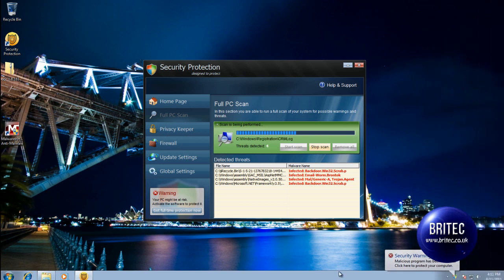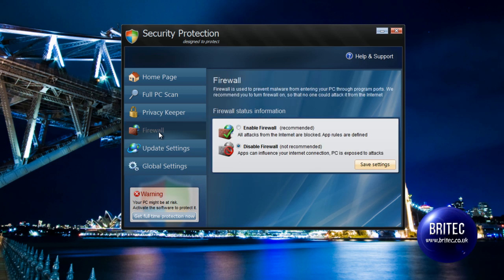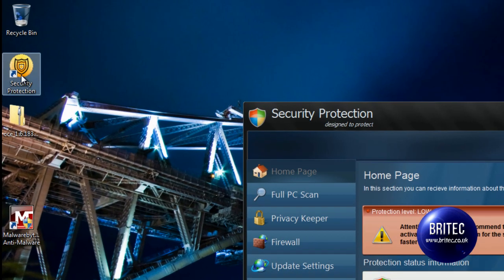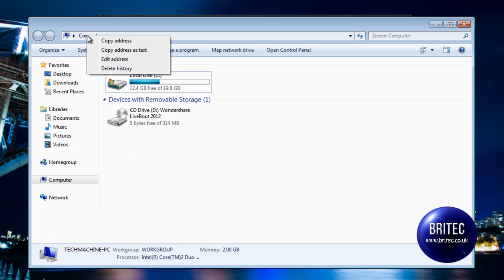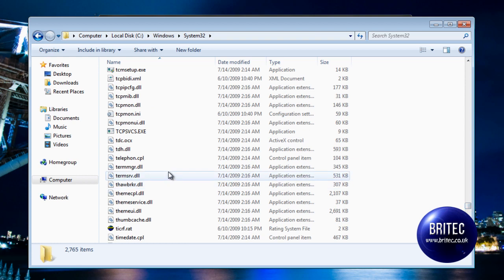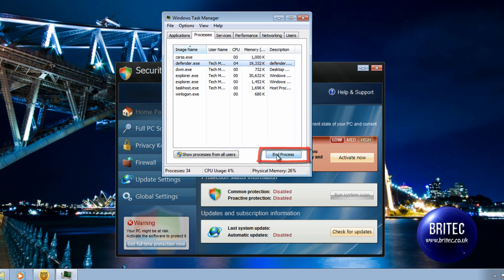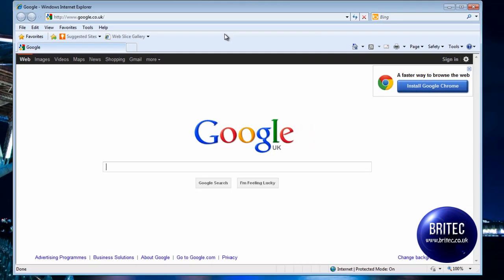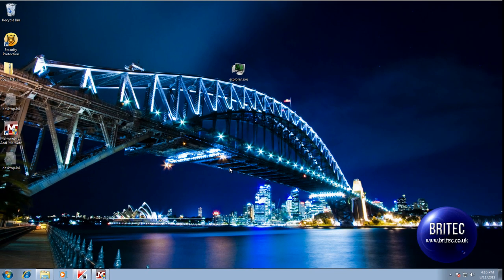Security Protection Fake Rogue Scareware Removal by Britec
What this infection does:

Security Protection is a rogue anti-spyware program from the same family as Malware Protection. This rogue displays false scan results in order to trick you into thinking that your computer is infected. When this infection is installed on your computer it will be configured to start automatically. Once started it will scan your computer and list numerous infections, but if you attempt to remove any of these so-called infections it will state that you first need to purchase the program in order to remove anything. As these scan results are all fake, please do not purchase this program based upon anything it states.